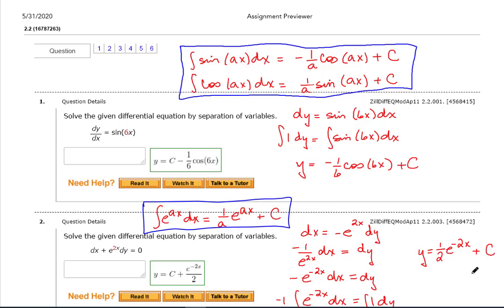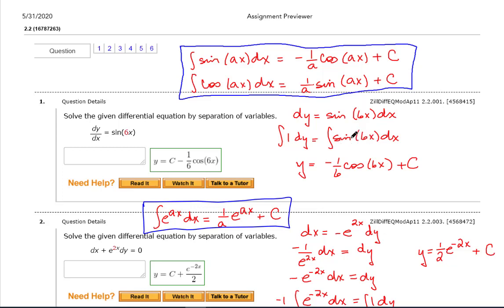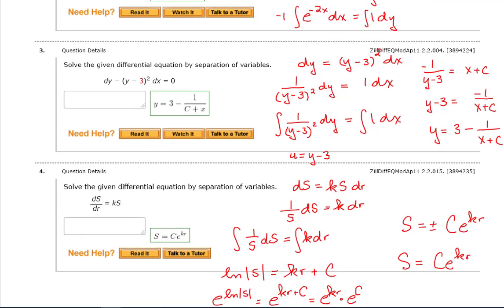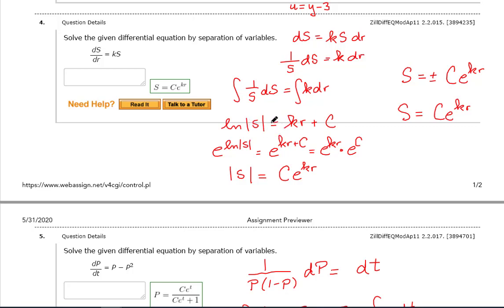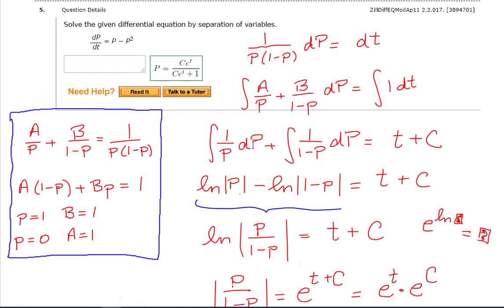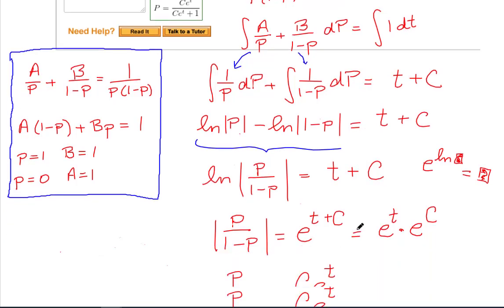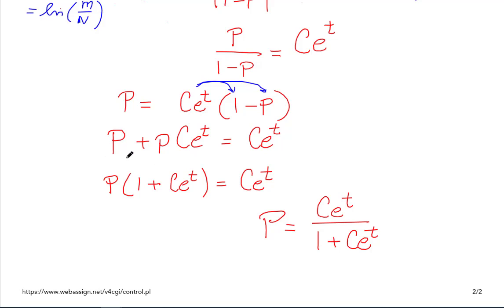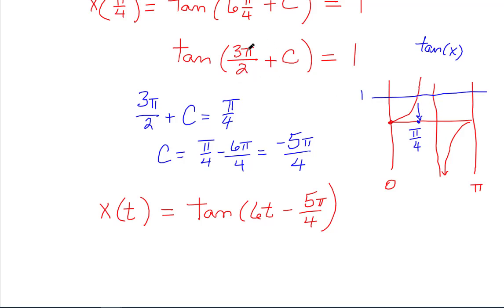Math 2320 2.2